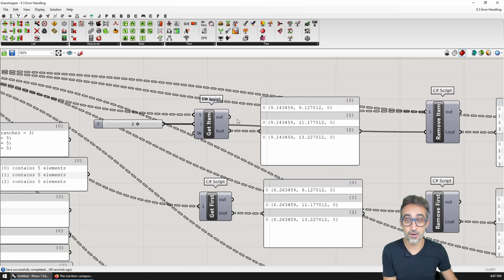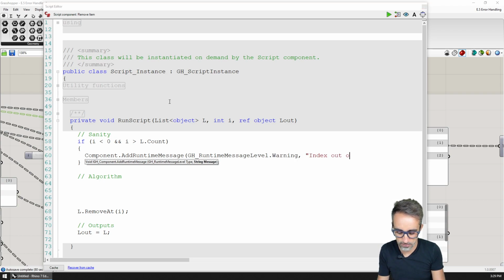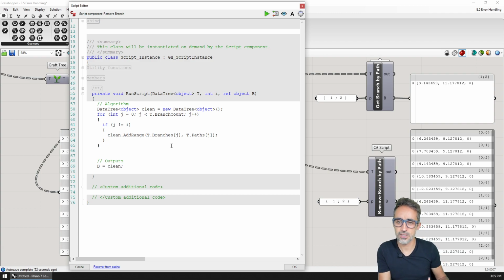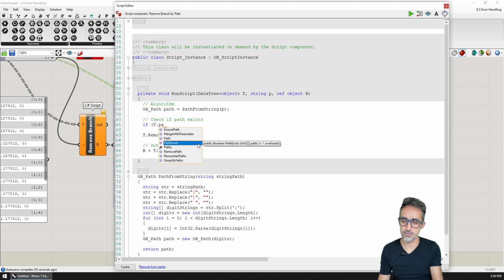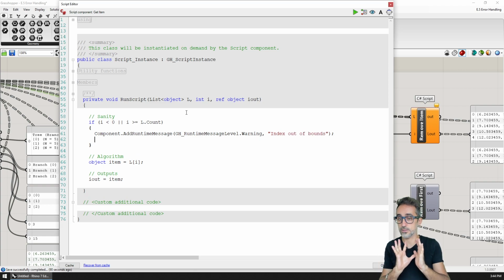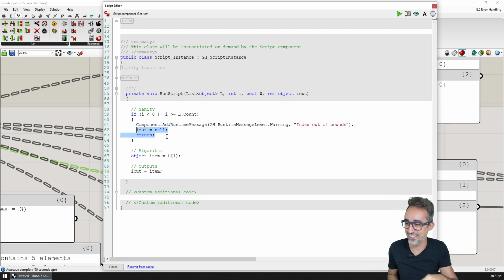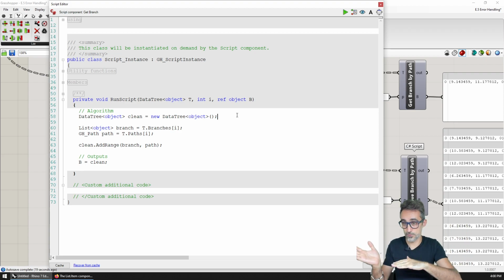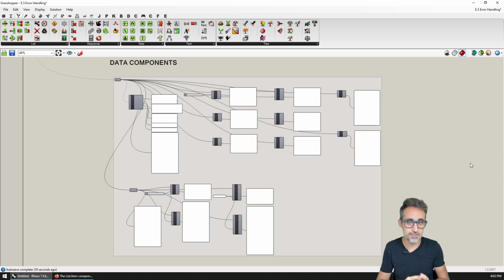E.5 Error Handling - Advanced Development in Grasshopper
In this hands-on exercise, I continue improving our prototype for a Grasshopper plugin by
incorporating error notifications when components are not working in the expected way.